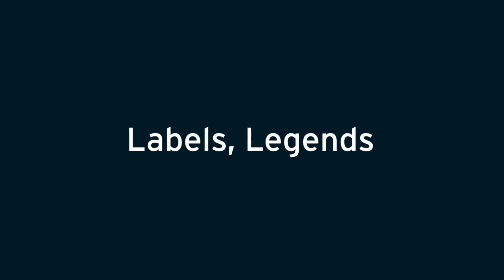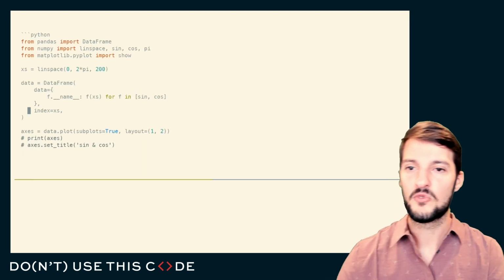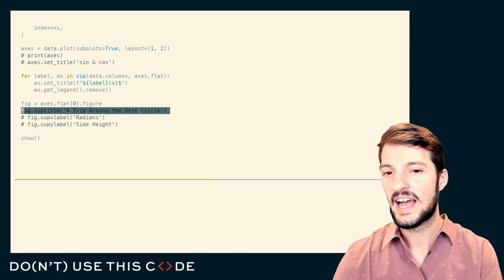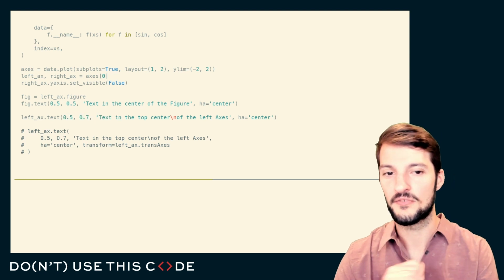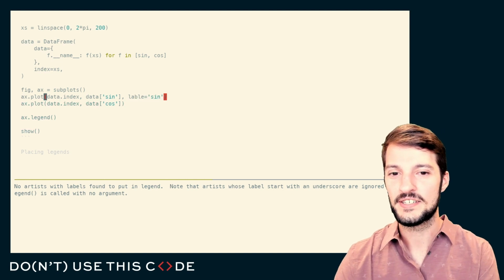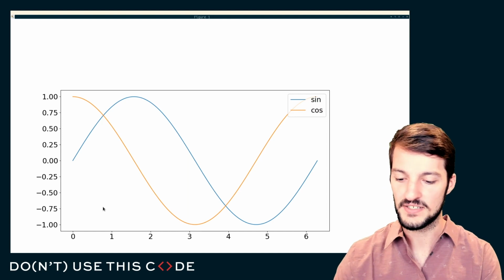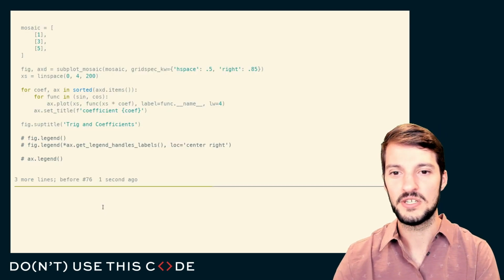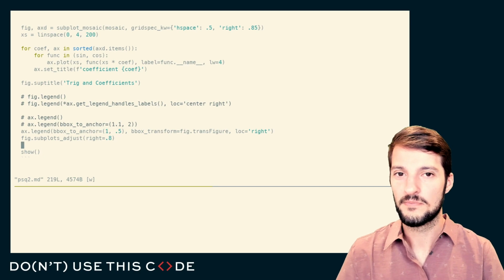Make your labels legendary | Make It Pretty with Matplotlib Part 2